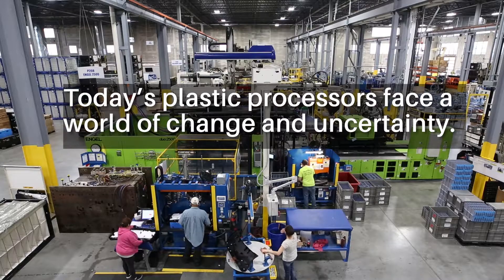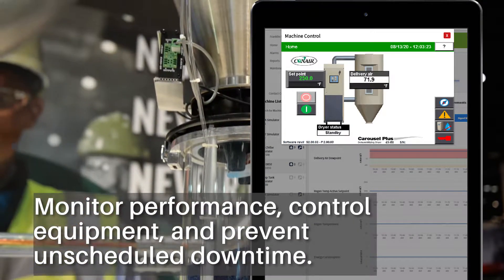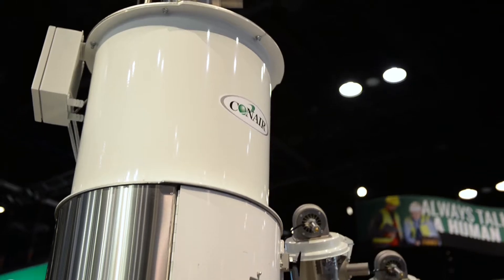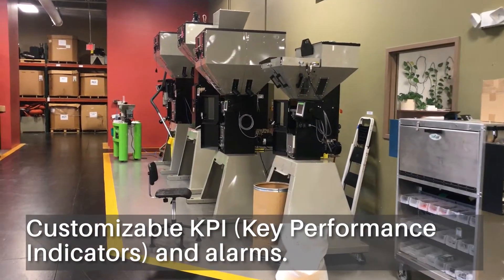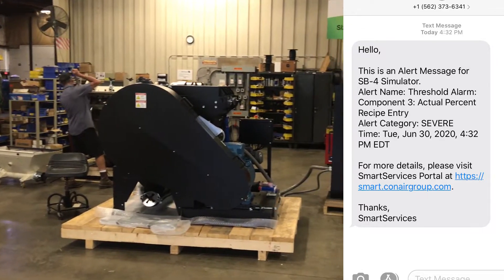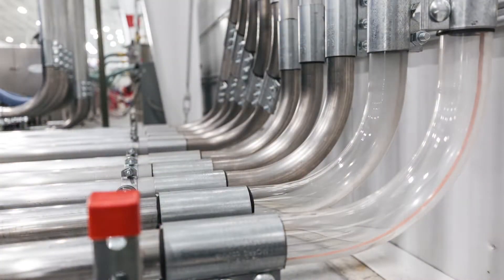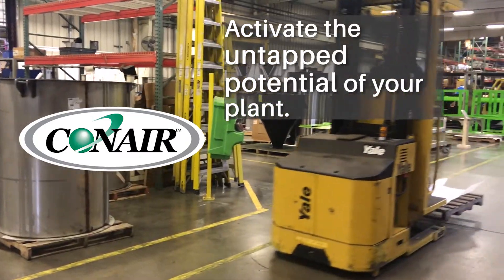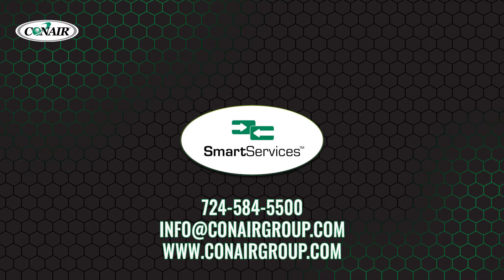SmartServices™ Overview: Industry 4.0 Solution for Plastics Processors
Today's plastic processors face a world of change and uncertainty.  Smart manufacturing using IIoT solutions can help.

SmartServices™ is Conair's cloud-based solution for connecting your auxiliary equipment to a single point. This allows you to monitor performance, control equipment, and prevent unscheduled downtime.

This video explores the features of SmartServices, and how it can provide insights for your plant.